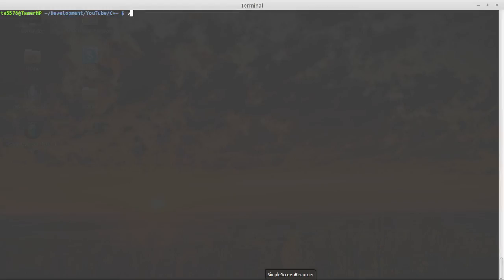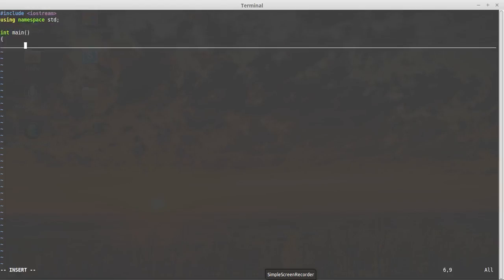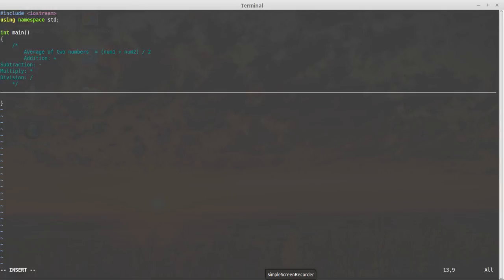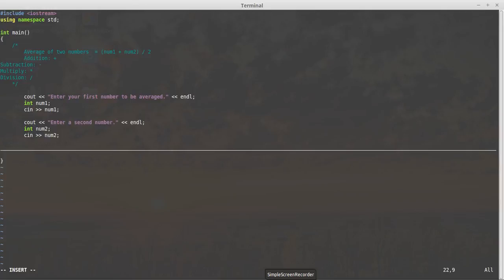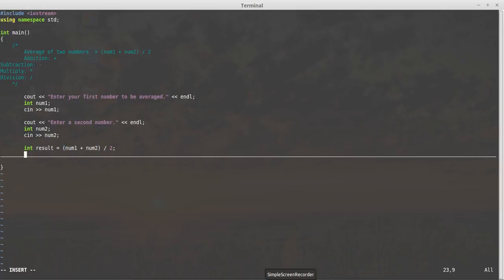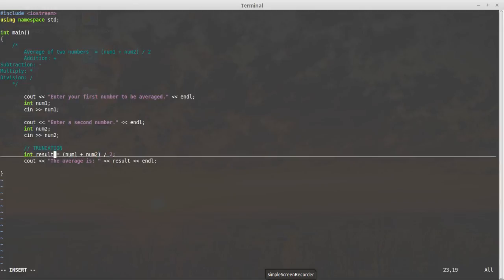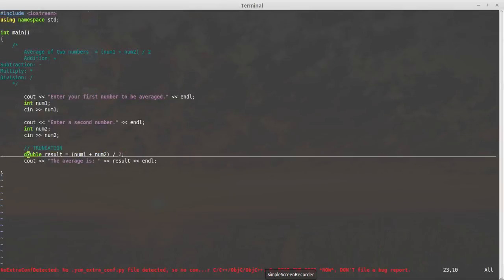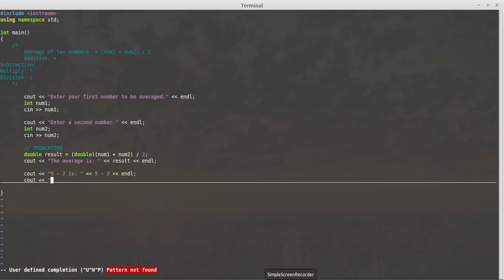C++11 Programming Tutorial - Lesson 3- C++ Arithmetic Operators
In this lesson, I delve into the C++ arithmetic operators and explain some of the pitfalls in integer division.